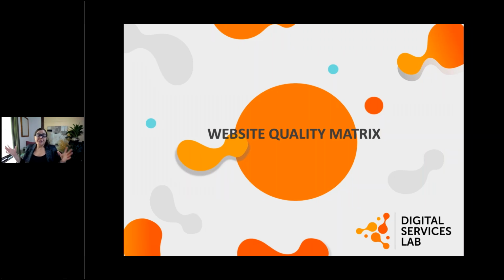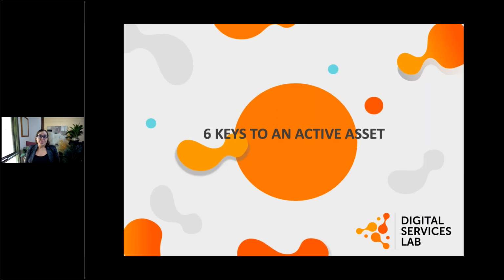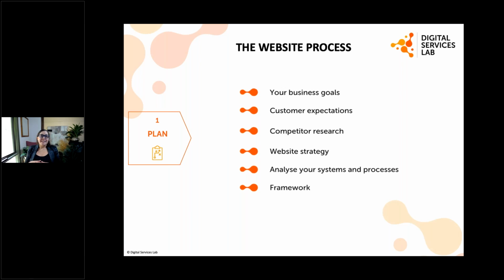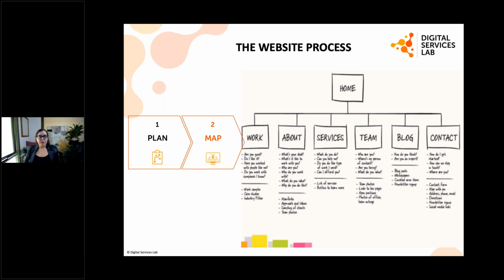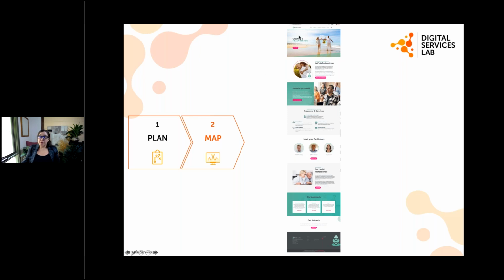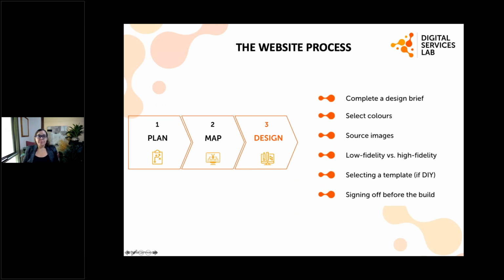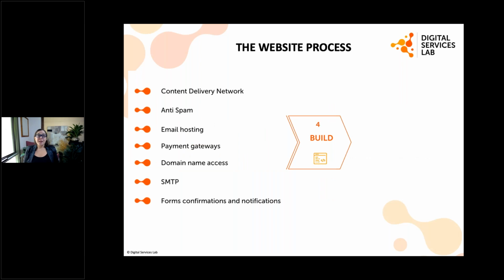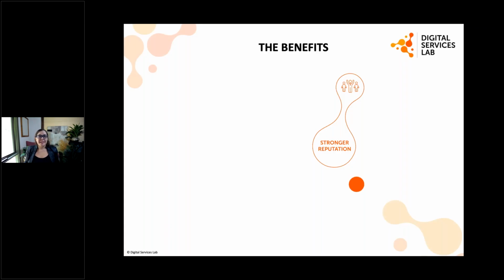Perfecting your plan for your non profit website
Does your website look like it was built in 1999?  Have you shifted so much as an org that your website no longer represents what you’re about? Perhaps you're thinking of a redesign or complete overhaul? Whatever you’re considering, don't move forward without a PLAN!!